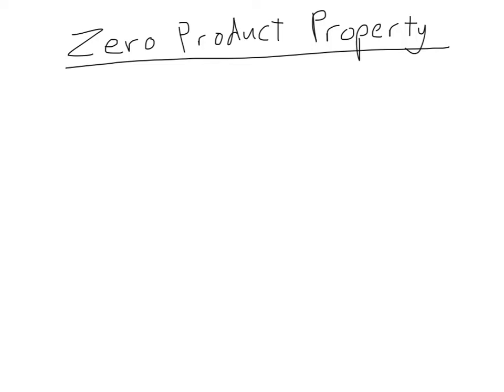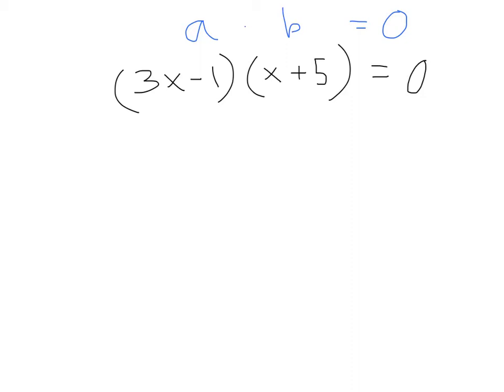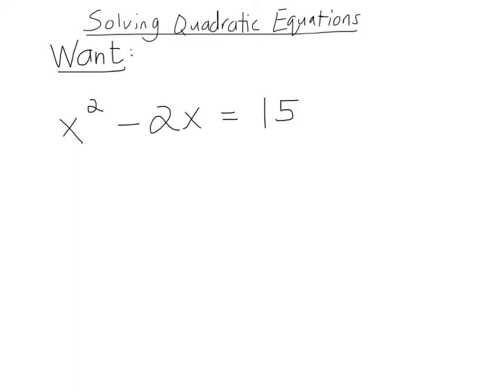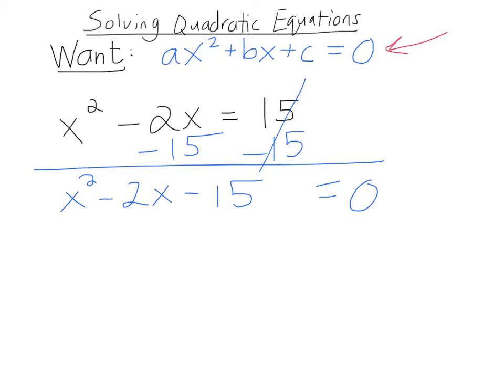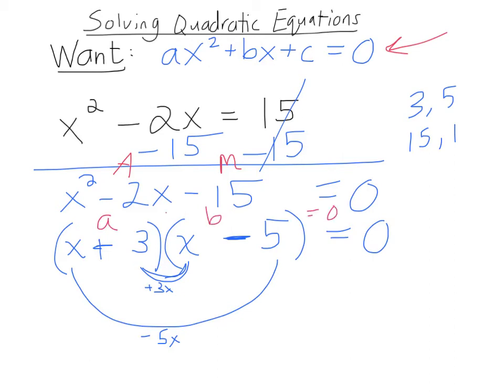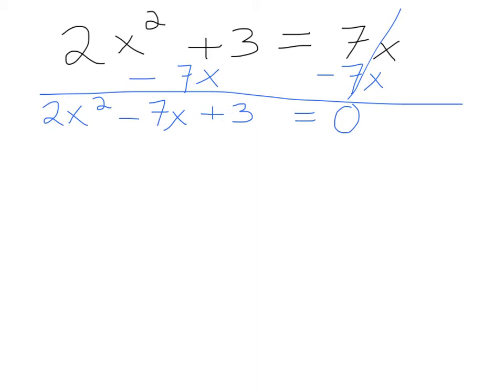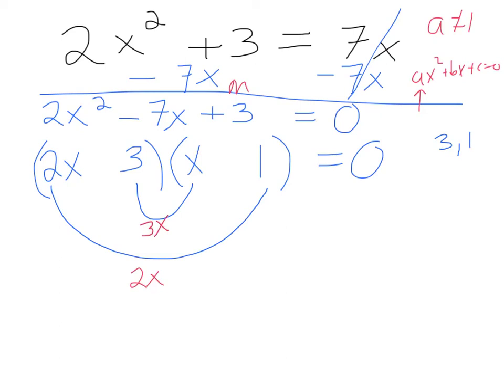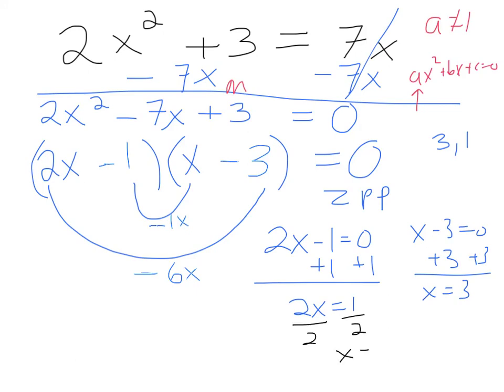Solving Quadratic Equations